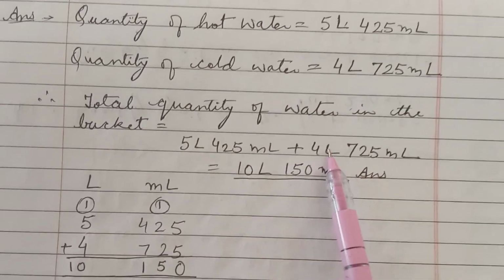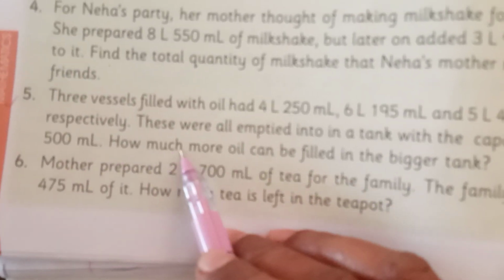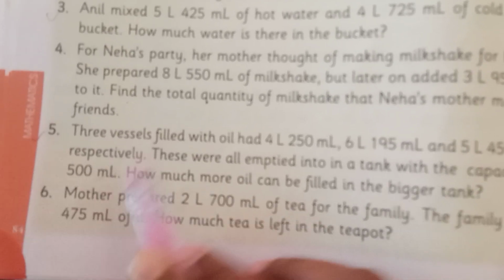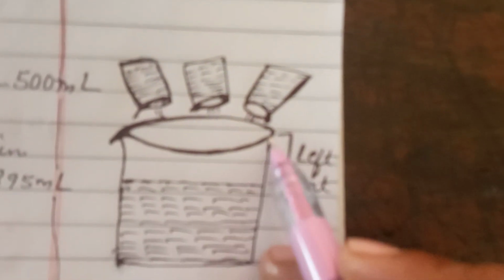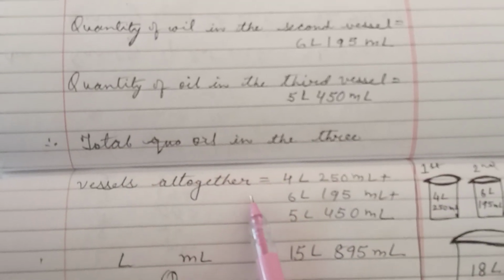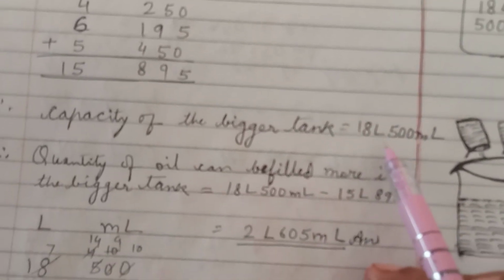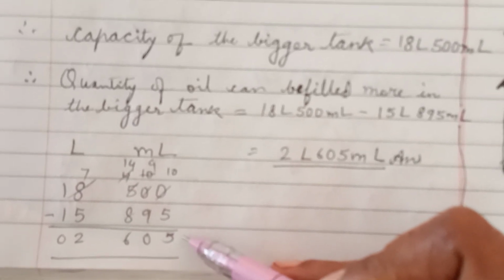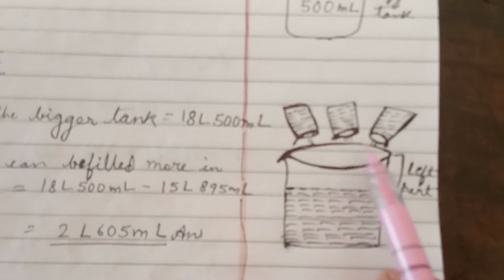Class -3(Mathematics)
Ex-10.5
Word problems based on measurement of capacity